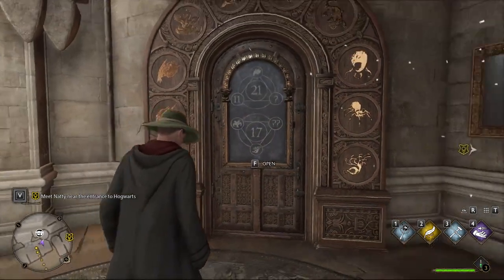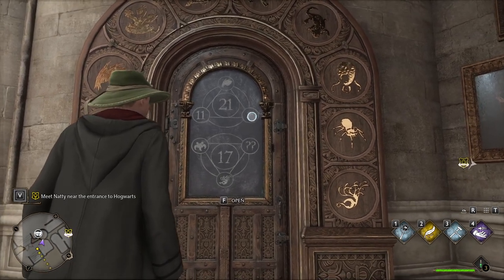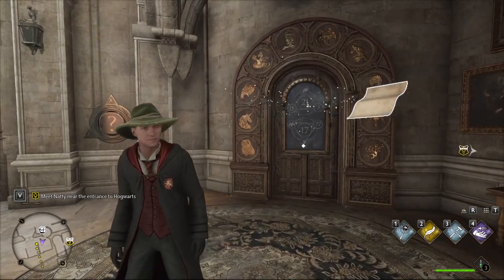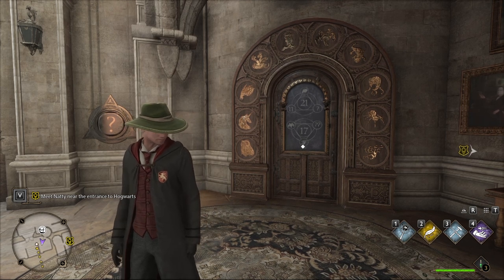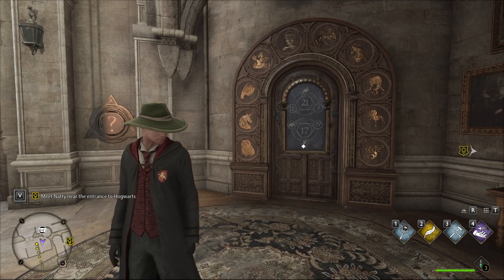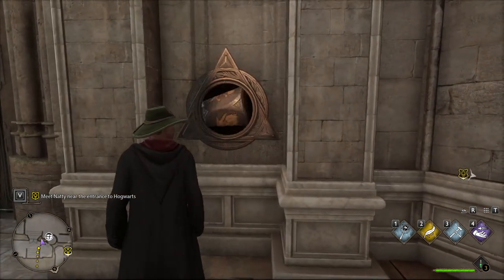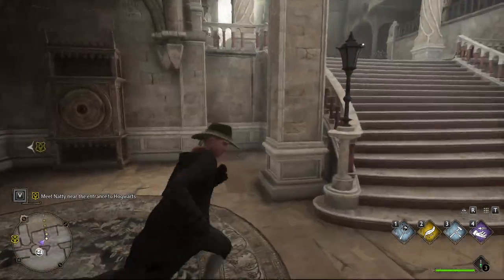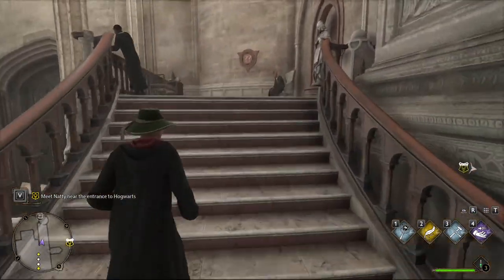HOGWARTS LEGACY CENTRAL HALL PUZZLE DOOR SOLUTION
In this video I will be showing you how to complete the Central Hall Puzzle in Hogwarts Legacy!
This puzzle requires you to do some math to unlock a door that is hiding some good loot!

Rodwenn